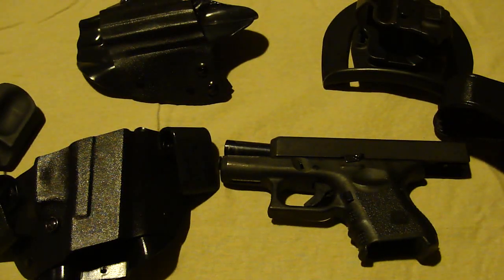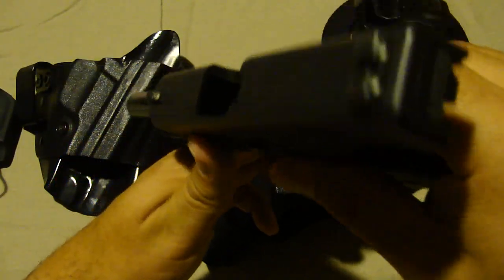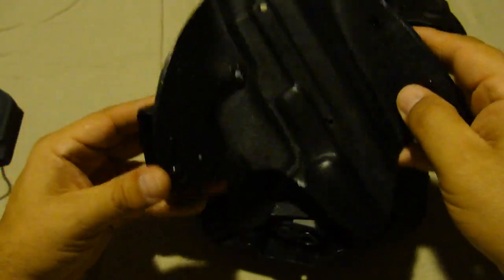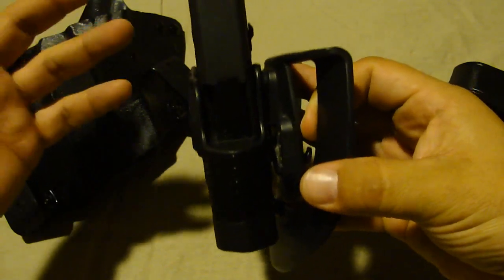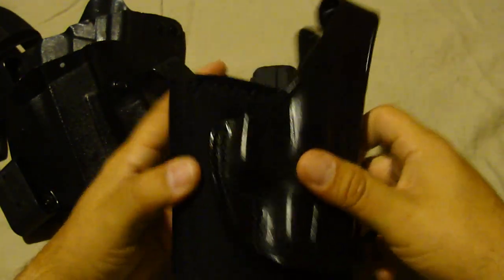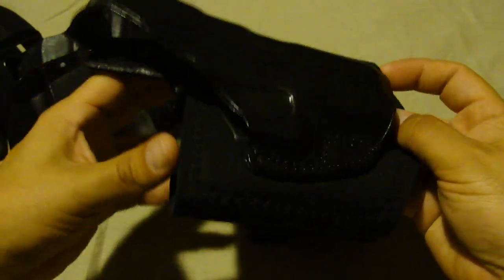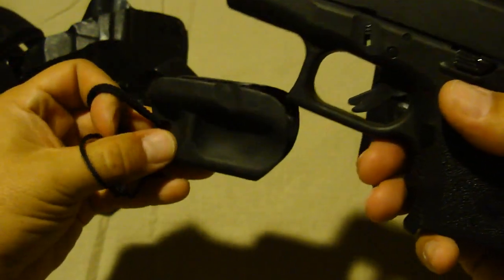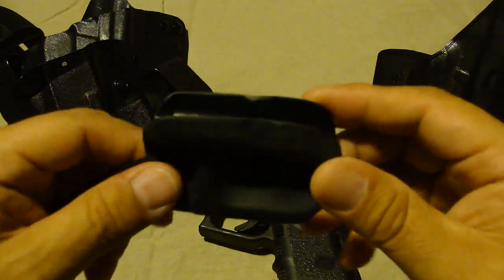EDC Glock holsters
Just a few kydex holsters I use for my Glock 26. Also some feed back on my newer Galco ankle glove holster which I have been using for the last 2 weeks.